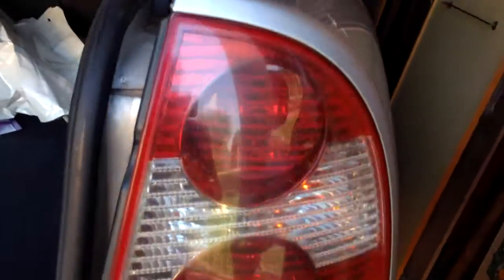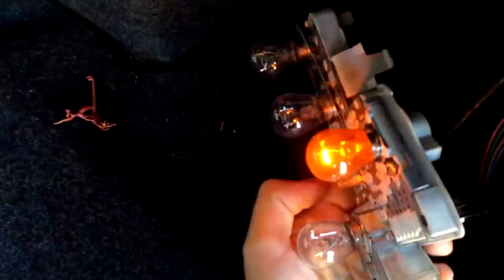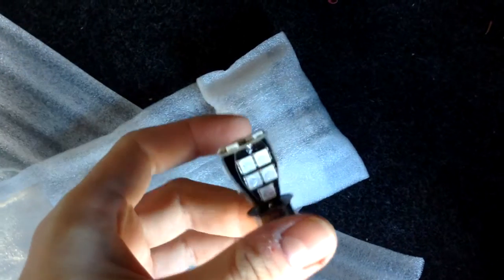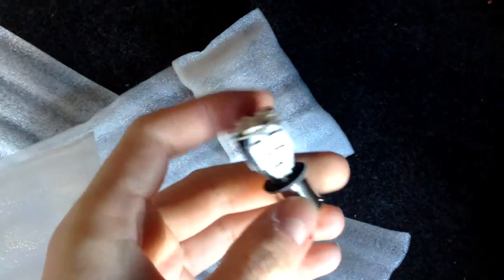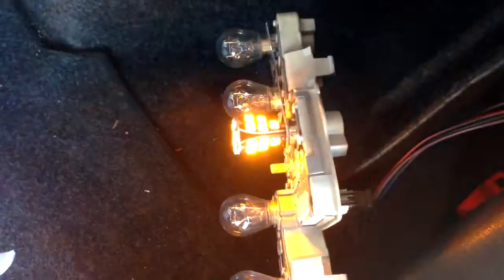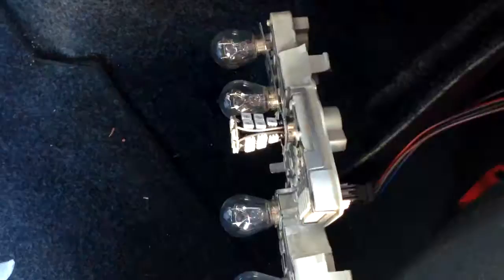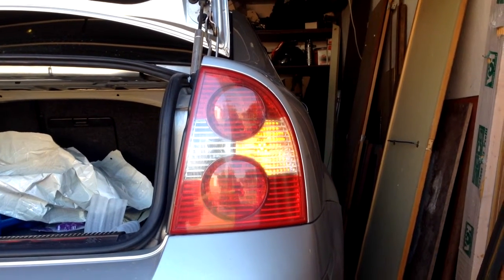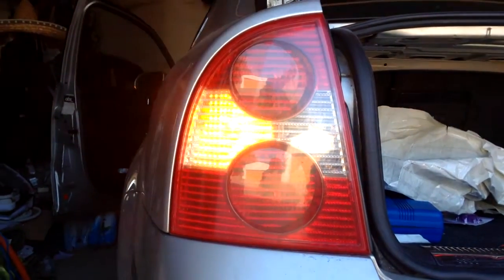Crappy "canbus" LED bulb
Ordered from aliexpress...